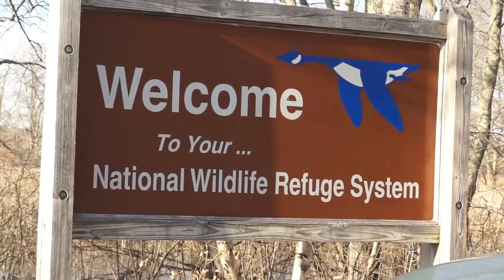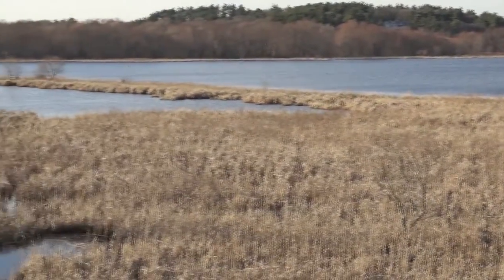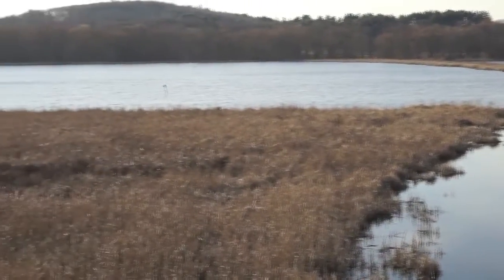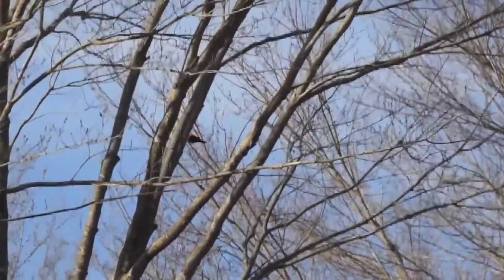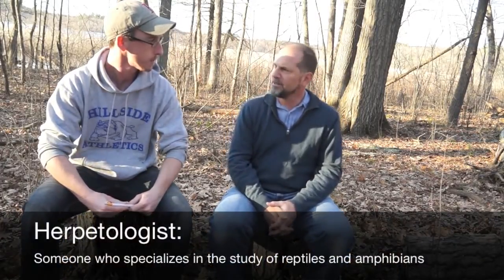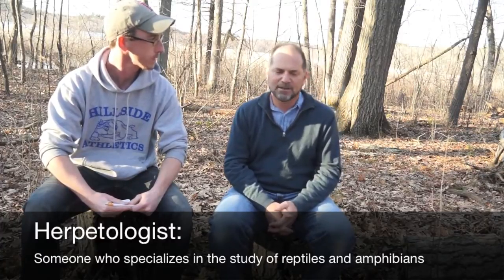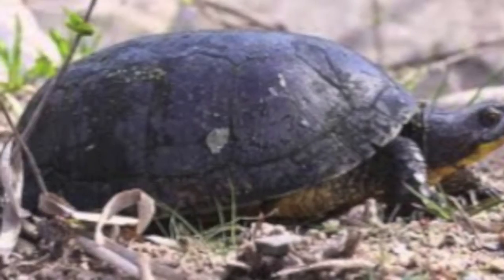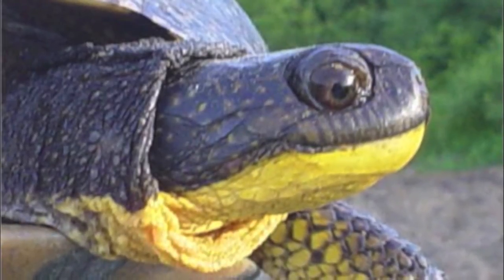Blanding's Turtle Conservation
An in depth look at the threatened Massachusetts Blanding's Turtle, conservation efforts, and ways to get involved.

Turtles.

Here are the URL's found in the video so you can copy and paste them:

To contact Bryan, get involved, or learn more about the Grassroots Wildlife Conservation check out their Facebook page at:

To read my paper on Blanding's Turtles Conservation and Genetic Variation use this URL: